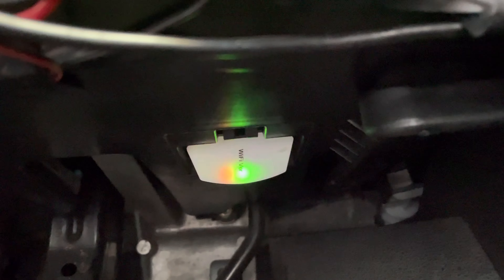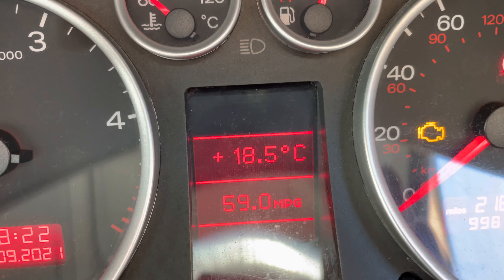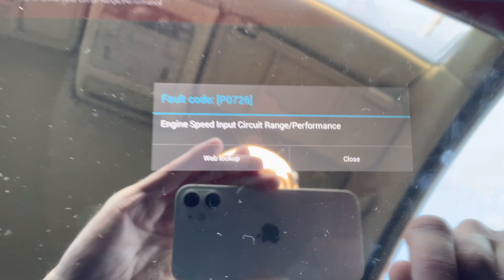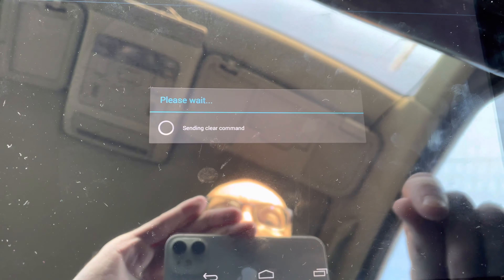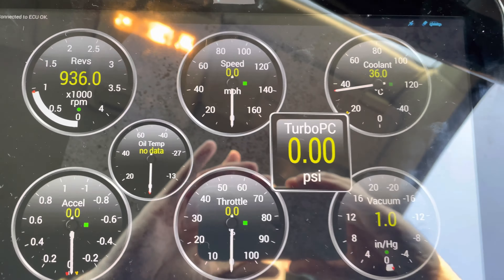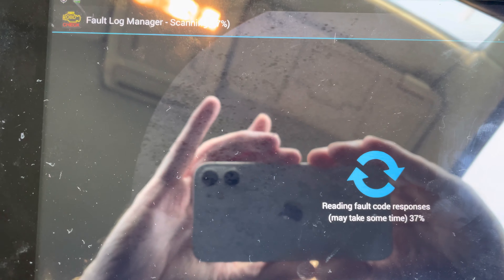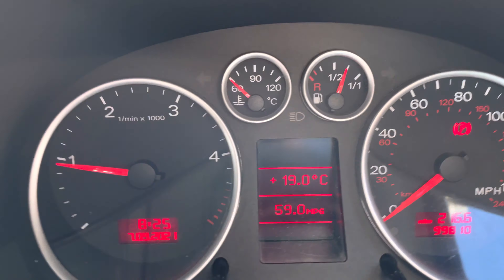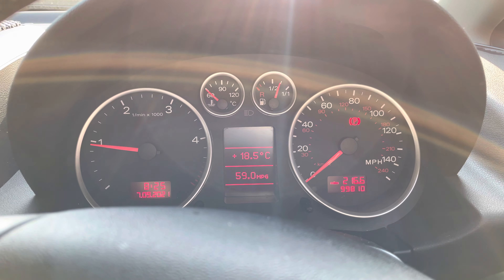Clear fault code after using cheap diesel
My mechanic said don’t use Tesco sh** diesel as it has no additives, but I gave it a shot as it’s a pound a gallon cheaper. After a few miles the Audi A2 1.4 TDI 3cyl started running slower with a hotter than normal engine temp. Also, it was taking longer to start the engine until 1 day it would not start. Used an OBD2 dongle to clear fault code & still ok 2weeks later with more expensive diesel… plus driving noticeably faster & now starting instantly.